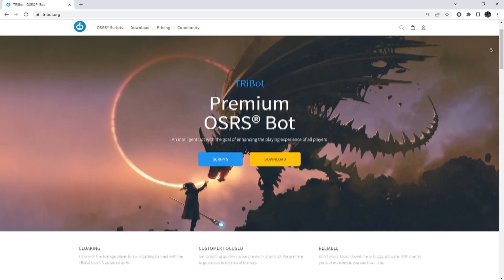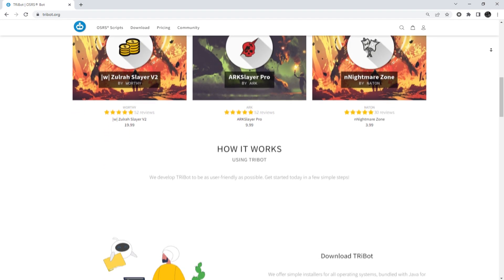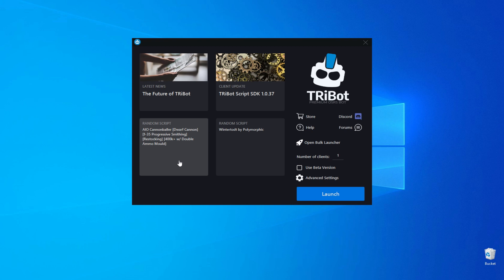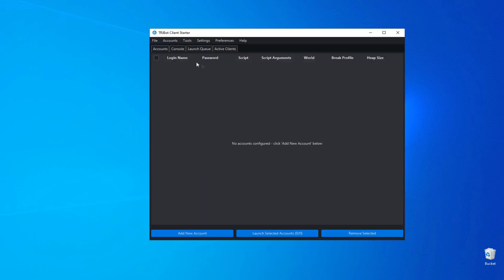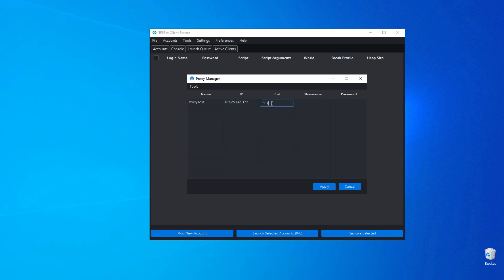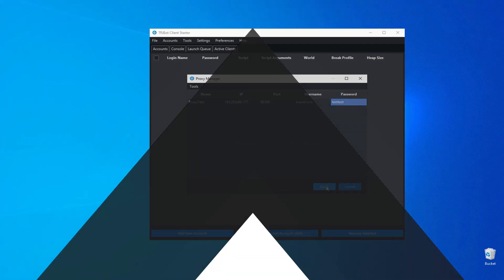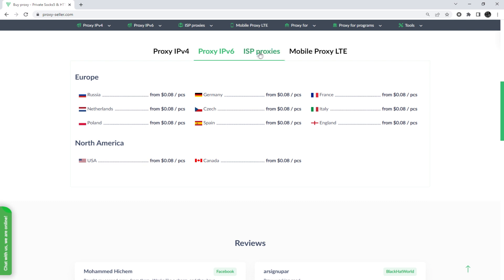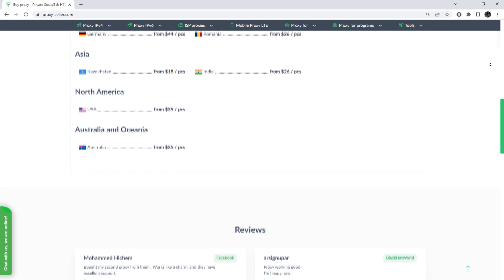How to set up a proxy in Tribot for OSRS